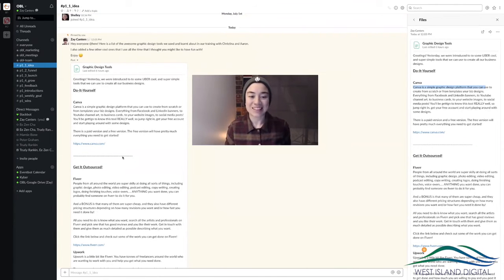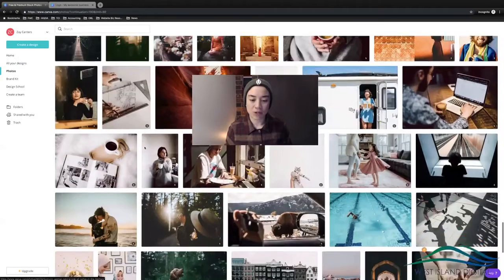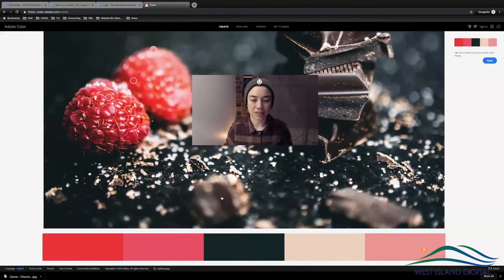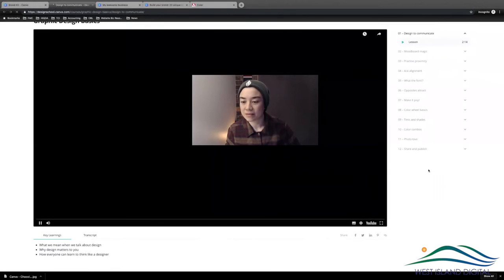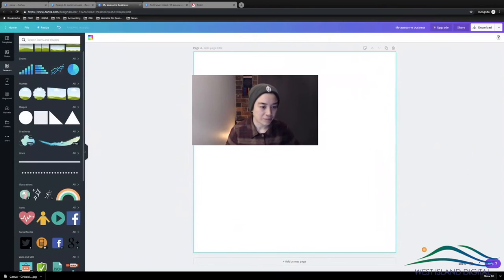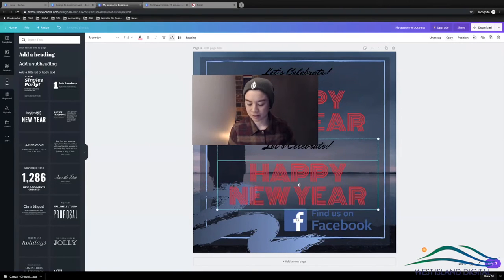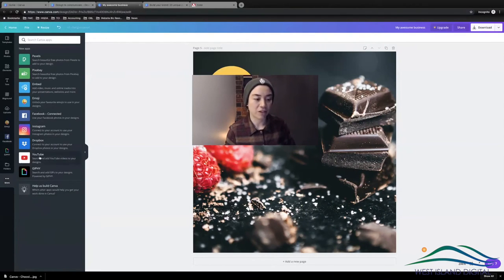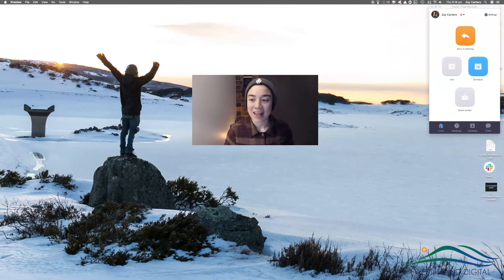How to Create Amazing Designs for Free Using Canva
Learn how to create quick, easy designs using Canva's free tools.

**Subtitles available on closed caption**

Topics covered:
↳ Creating a design using text, imagery and templates
↳ Customising your designs with the Adobe colour wheel
↳ Navigating free image and video libraries
↳ Connect accounts like Facebook & Slack to automatically publish your designs

Whether you have a business idea in mind, or want help building one out, our Online Business Lift-Off program is here for you. Over the course of 12 weeks, we'll guide you step by step through the entire process, you've just got to be willing to take the plunge!